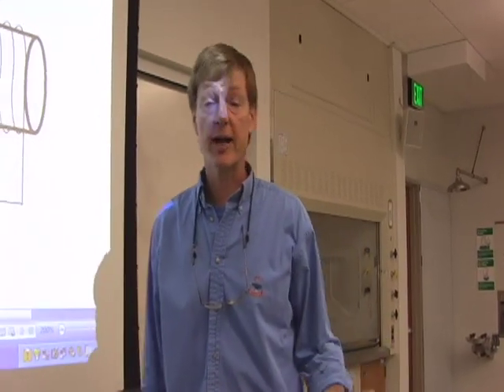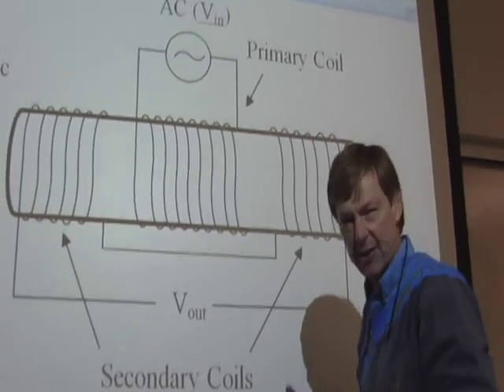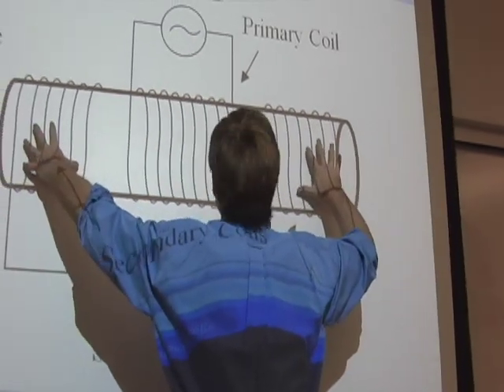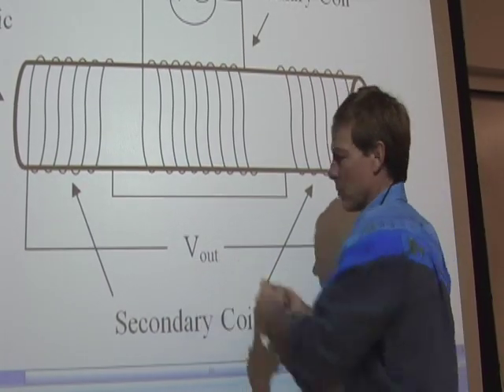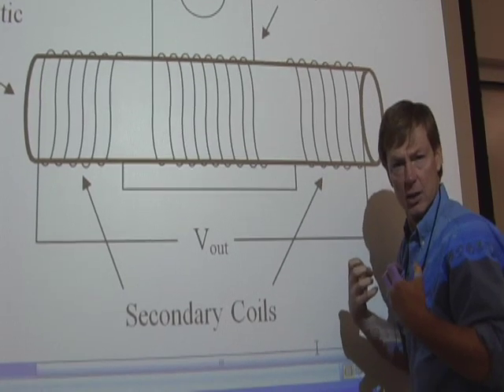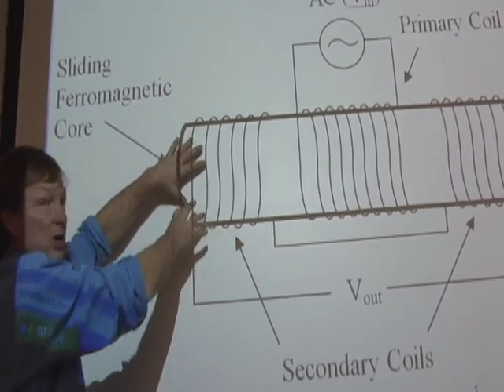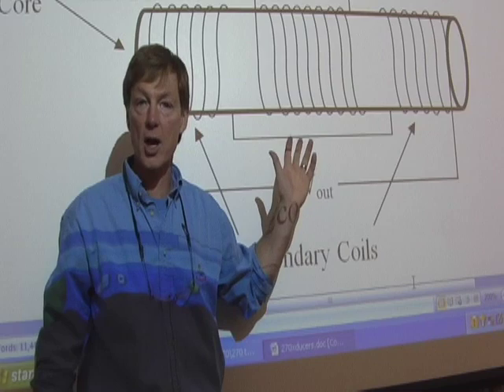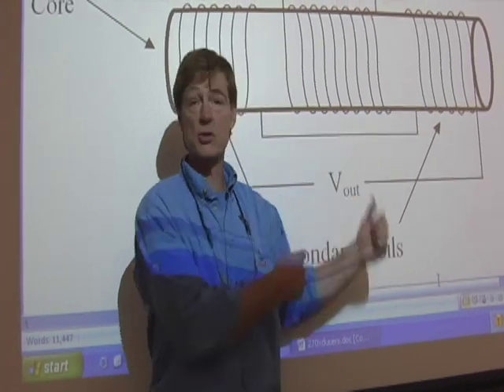Physics IV D4 Transducers: Linear Variable Differential Transformers